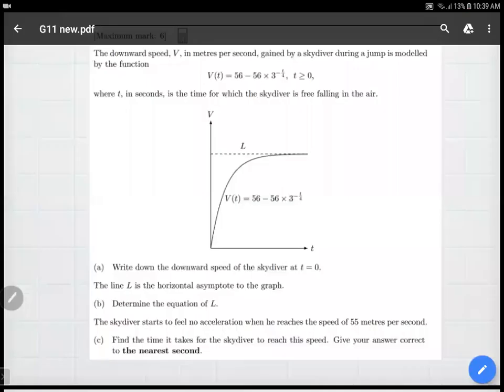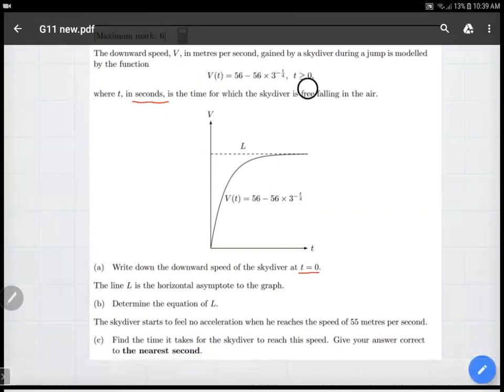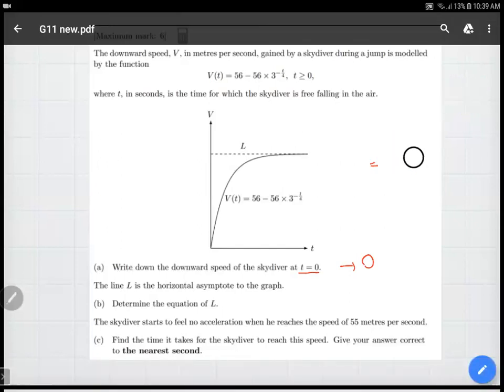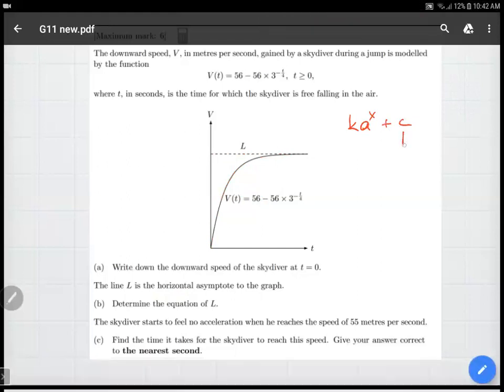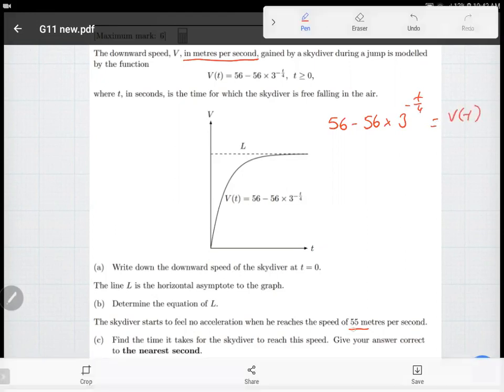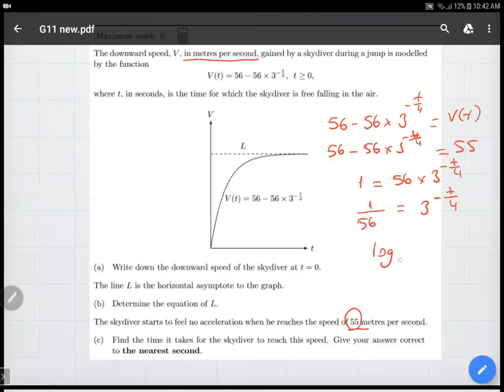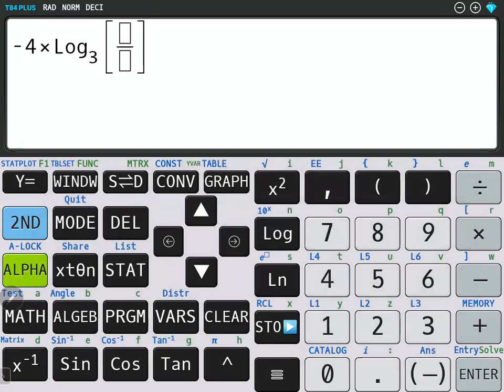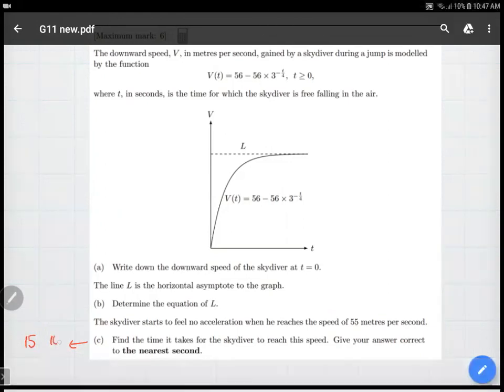Exponential Equations IB AI SL problem solving part 5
Credit: Questions downloaded from revisionvillage